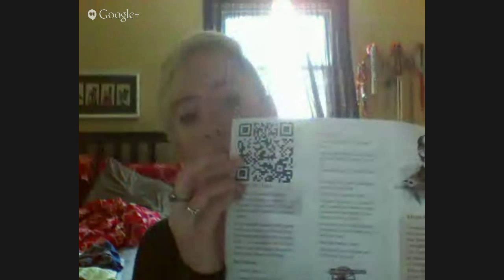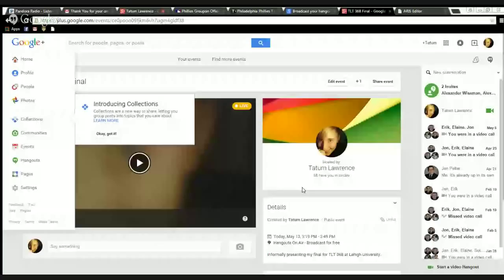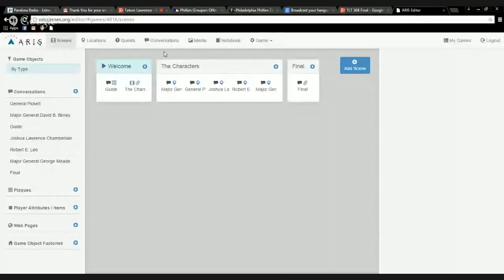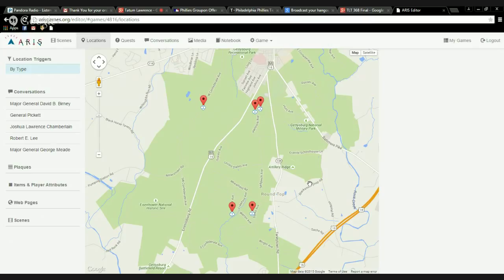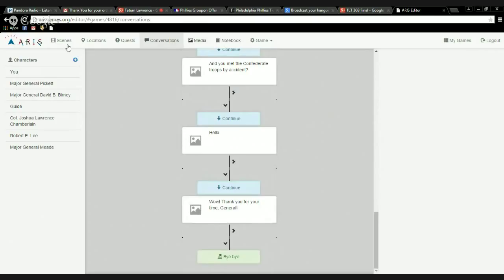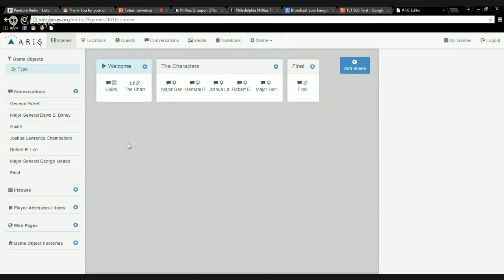TLT 368 Final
Informally presenting my final for TLT 368 at Lehigh University.